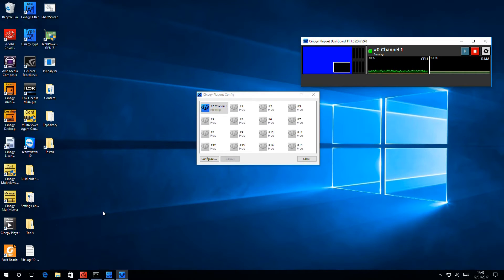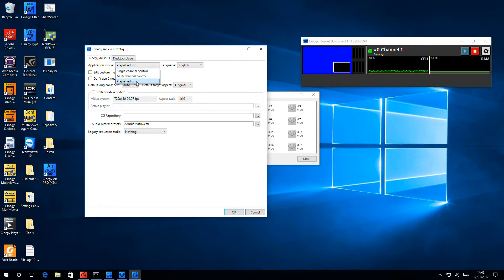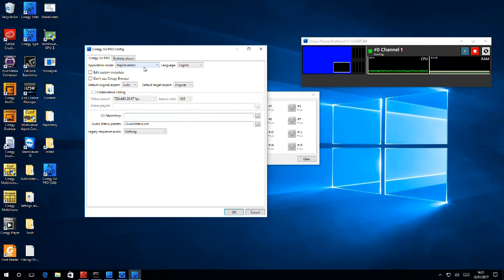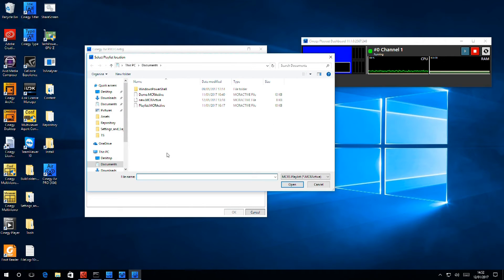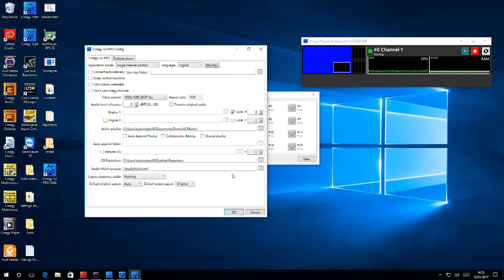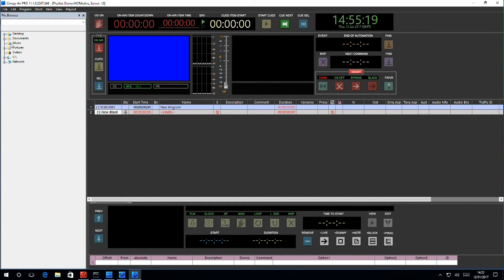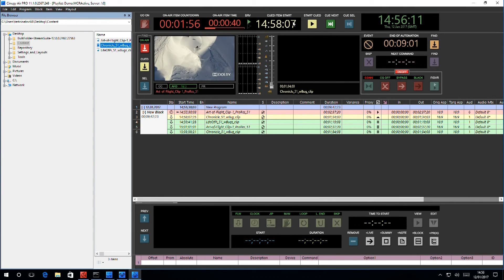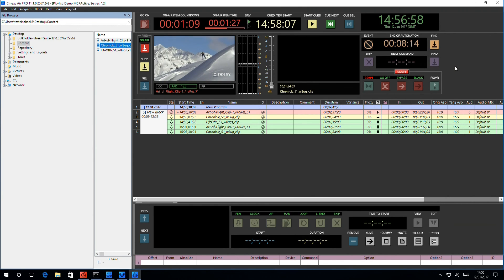Cinegy Air PRO Tutorial (2/4) – Air Control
Watch this video to learn how to install and work with a control system of Cinegy Air PRO, a multi-channel and multi-server broadcast automation software.